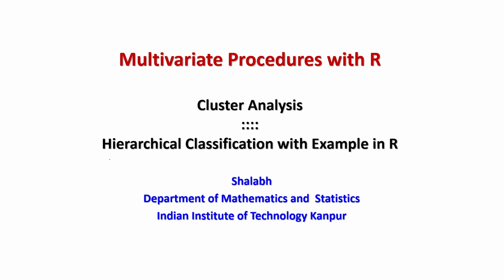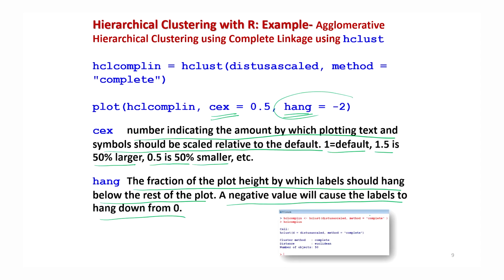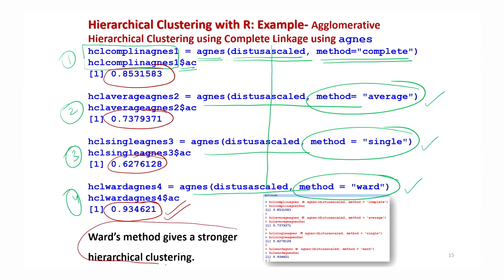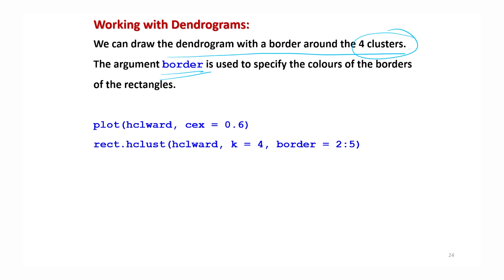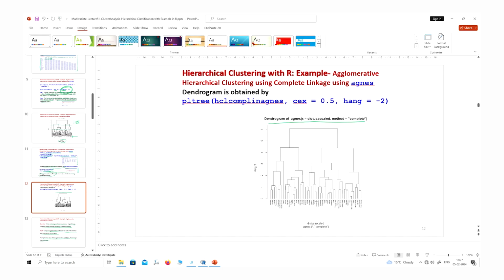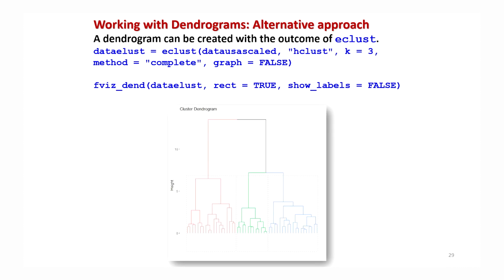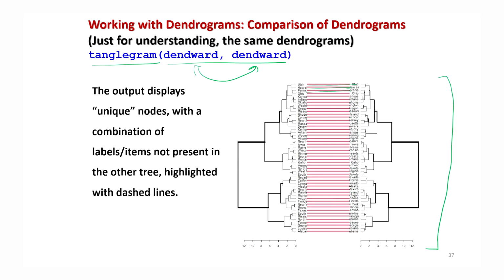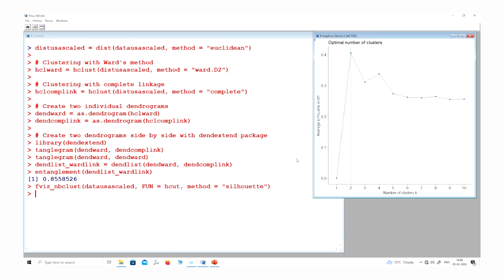Lecture 51 : Cluster Analysis: Hierarchical Classification with Example in R